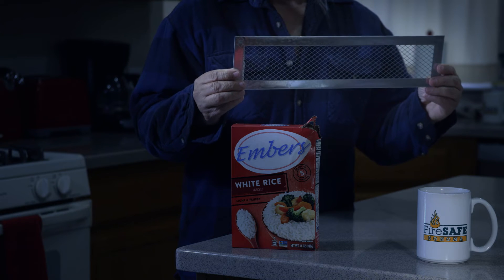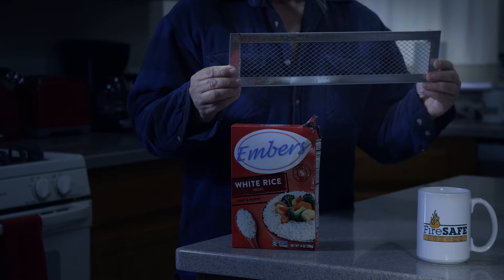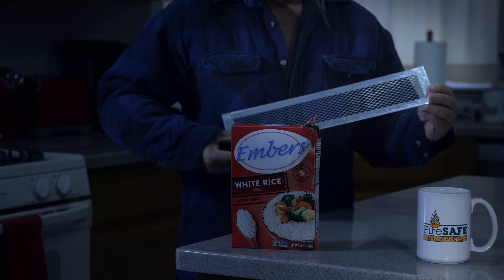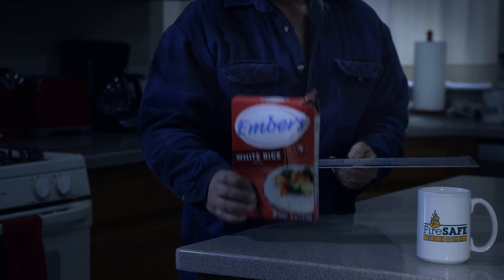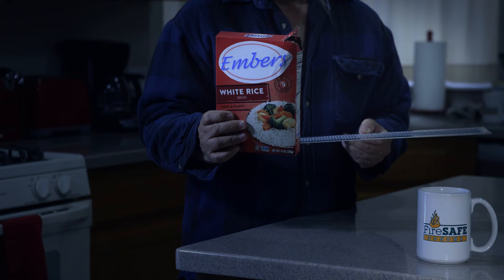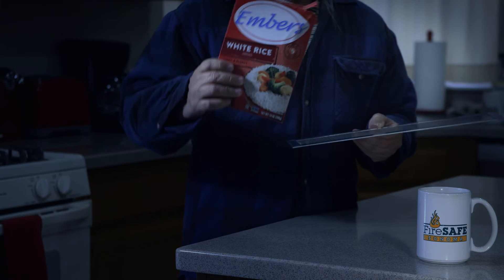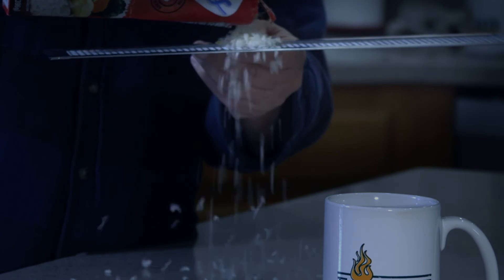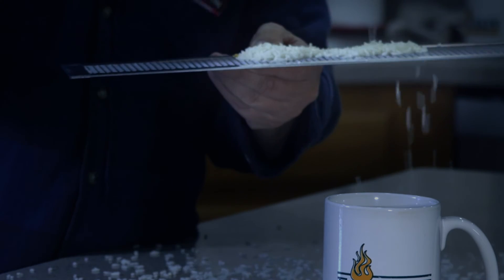Embers PSA - English Version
This is a 30-sec wildland fire safety Public Service Announcement encouraging the installation of wildfire-resistant venting on buildings.